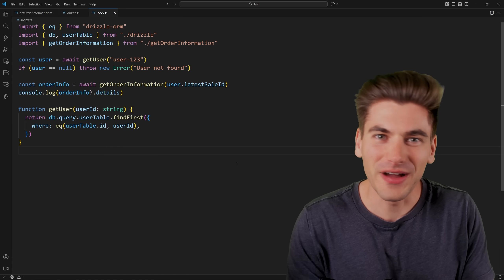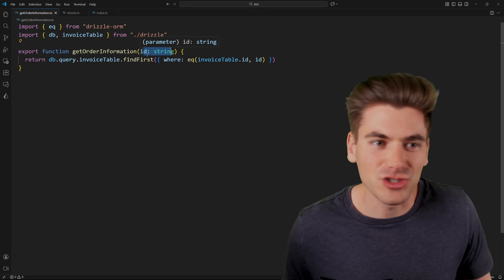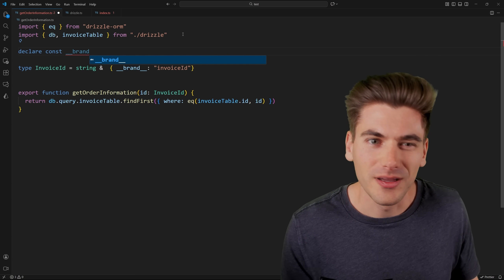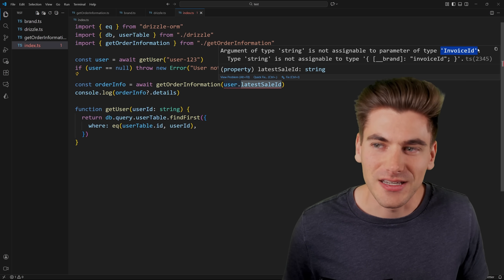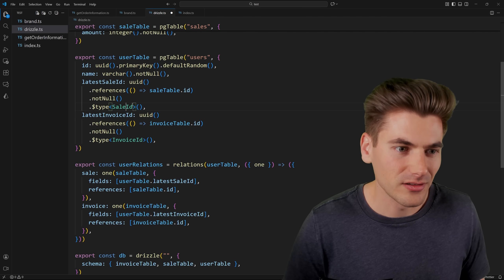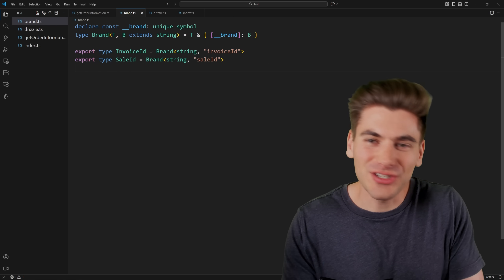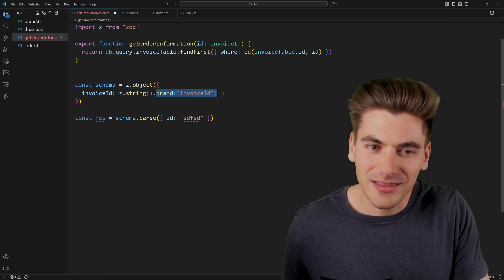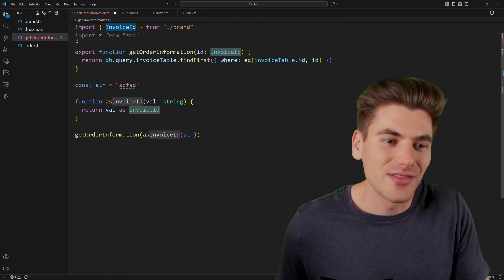Stop Writing Your ID Types Like This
Branded types are a niche TypeScript feature that don’t make much sense in small projects, but as soon as your project grows in size or complexity they are a must have. In this video I explain everything you need to know about branded types as well as how to integrate them with Drizzle and Zod.

⏱️ Timestamps:

00:00 - Introduction
00:29 - Problem Branded Types Solves
02:50 - Creating Basic Branded Type
08:50 - Advanced Branded Types
10:46 - Zod Integration
12:48 - Other Branded Type Integrations